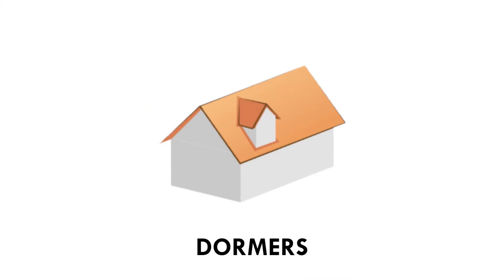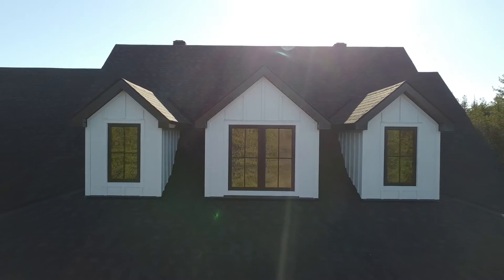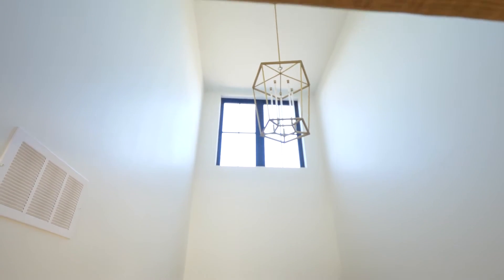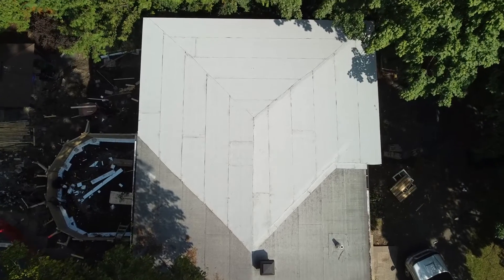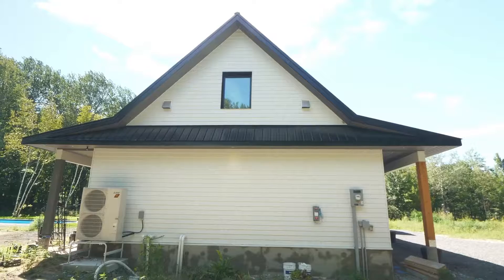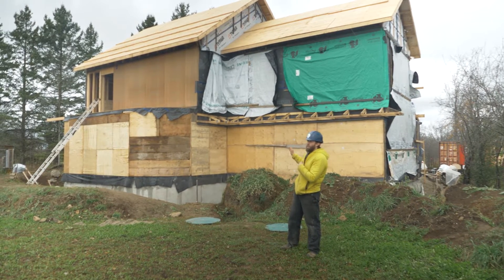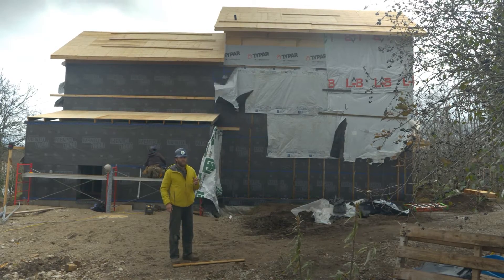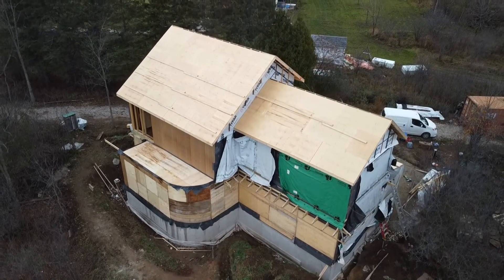Choosing the Best Roof Design for Your Home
Roofs are like the stylish hats of a house, adding that perfect finishing touch to elevate its curb appeal. Now, the question arises: What's the best roof design for you, and how do you envision achieving the aesthetic balance of your home's facade?

We'll cover everything you need to know about designing your roof. We'll compare trusses versus rafters—essentially cutting and building everything related to the roof on site. Our goal is to ensure you understand what's required so that your roof meets your expectations. Starting with fundamental design considerations and exploring various roof types, we'll break down key aspects such as roof pitch, material costs, and labor challenges.

Have you considered how these factors might influence your vision for your home's roof? Additionally, what are your thoughts on integrating sustainable energy solutions into your roofing design?

0:00 Aeroseal
0:28 Introduction
0:46 Design Considerations and Types of Roofs
2:47 Example Build
4:12 Trusses vs Rafters (Stick Frame)
5:30 Installation